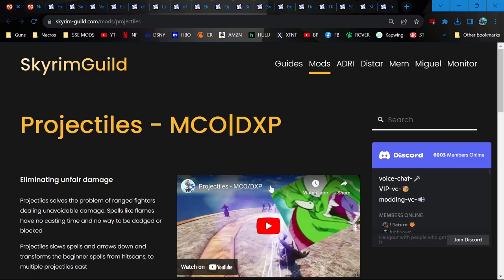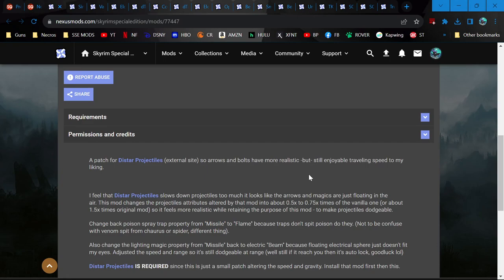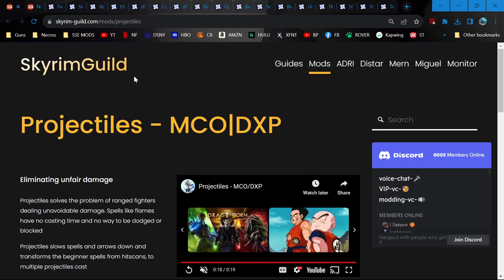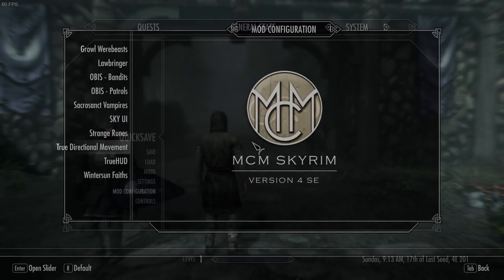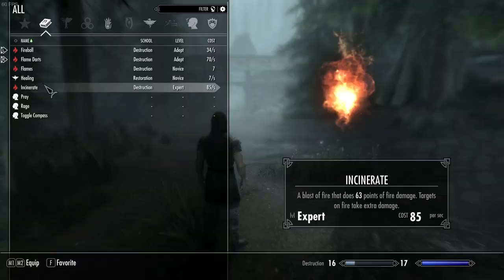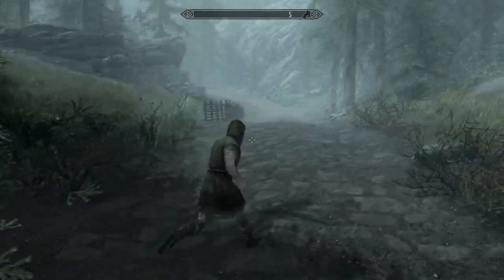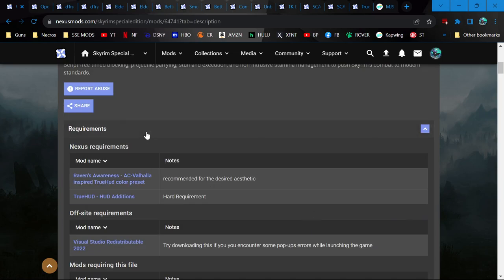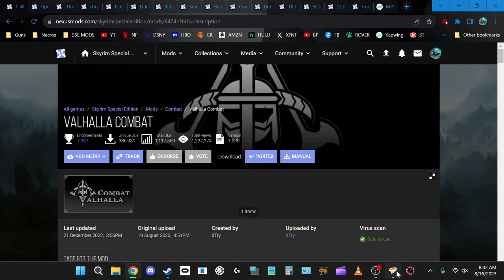My Skyrim Modding Journey - New Modder Walkthrough Ep 9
Things are really starting to come together! I get my projectiles exactly how I want them and install and test Valhalla Combat and it's timed block.

Projectiles - SkyrimGuild
No Spell Casting Time - SkyrimGuild
Faster Projectiles - MCO DXP by Distar
Simply Faster Arrows and Bolts
Valhalla Combat

Poverty - Your Hunger Reborn SE
Zedit
Strange Runes
Mortal Enemies
EVE - Ice Skating Fixed
TrueHUD
True Directional Movement
Manaaz Integrated Races
Freyr Integrated Standing Stones
Wintersun
Sacrosanct
Growl Wearbeasts
Thunderchild Epic Shouts
Instincts - Vokrii Patch
Instincts Animal Taming
Vokrii - Odin Patch
Vokrii Minimalist Perks
Odin Spells for NPCs
Odin Skyrim Magic Overhaul
Spell Perk Item Distributor
Alternate Start
Simple No Health Regen
LeanWolf's Better Shaped Weapons
Ancient Nord Stalhrim
Dwemer Weapons Glowmapped
Heavy Legion
The Notice Board
OBIS Noticeboard Addon
OBIS
OBIS Patrols Addon
Unplayable Factions Armor
Unplayable Factions Armor OBIS Patch
SMIM
SSE Engine Fixes
Auto Parallax
Community Shaders
Skyrim 202x - 4k Downscale
Relaxed Sneak Animations
Lawbringer
Blended Roads
Tempered Skins for Females
Tempered Skins for Males
Remove Facial Dirt
Vanilla Hair - Salt and Wind
Immersive Equipment Displays
Simple Dual Sheath w/ Left Hand Roation Addon
Address Library for SKSE Plugins
Immersively Improved Artifacts
Sky UI
SKSE64